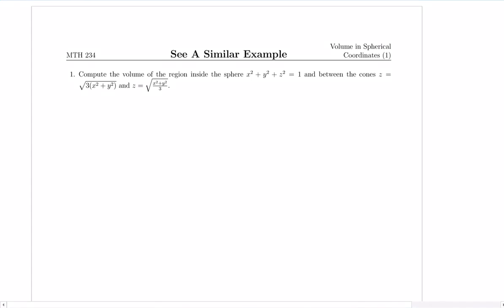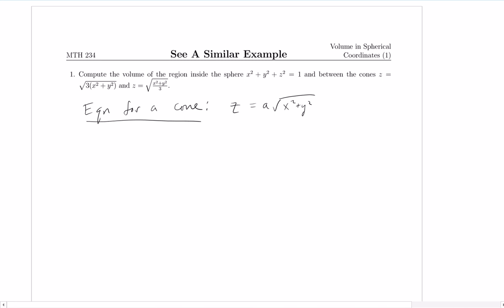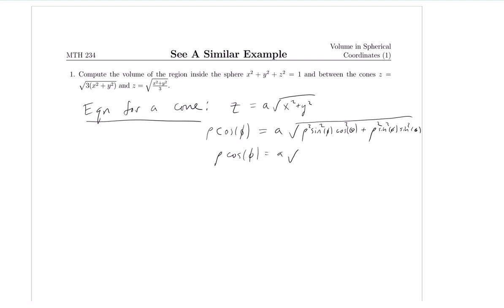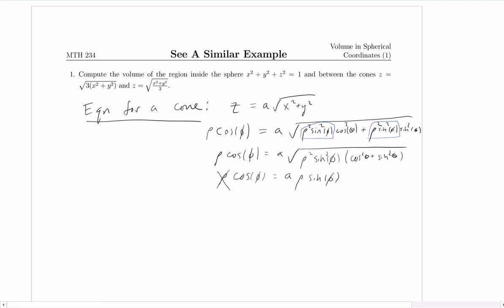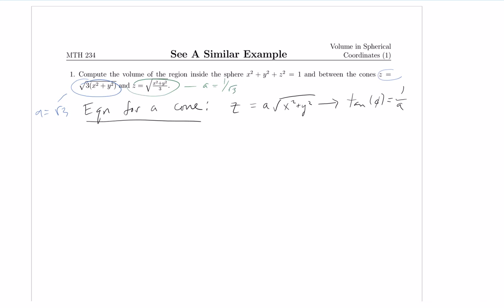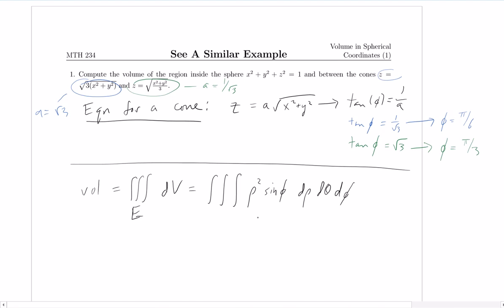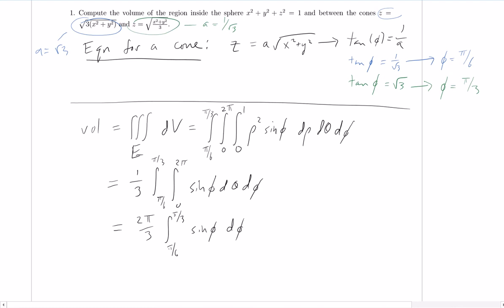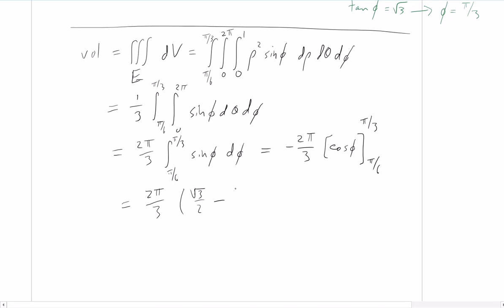Computing Volumes in Spherical Coordinates 1